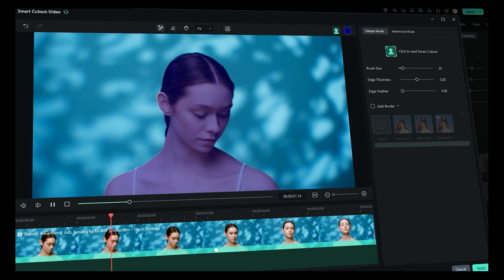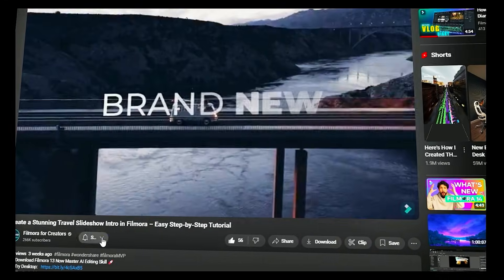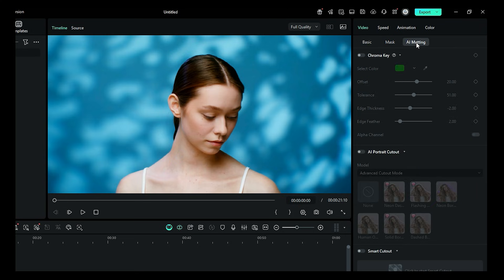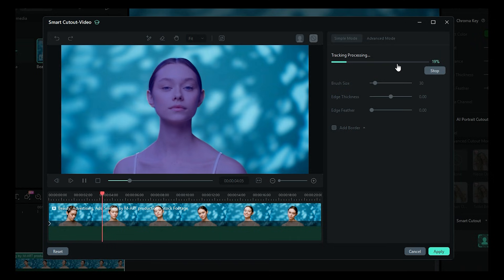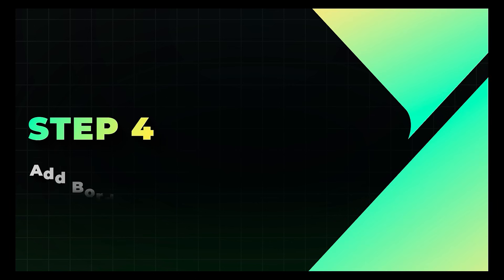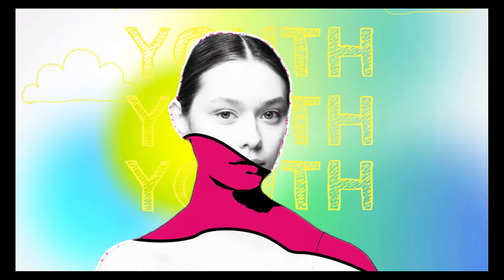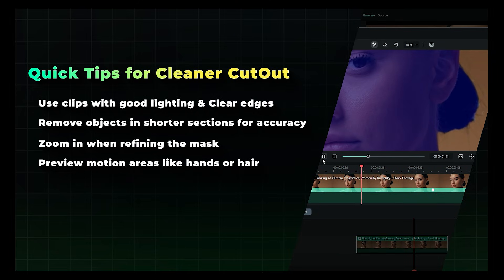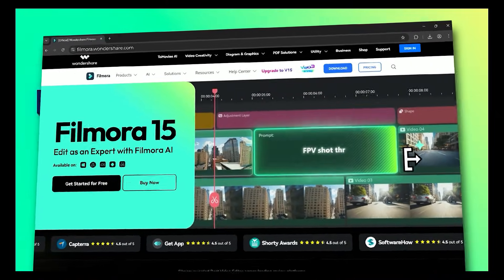Filmora 15 Smart Cutout Upgrade | Faster, Cleaner & More Accurate!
Filmora 15 just took Smart Cutout to a whole new level — and it’s insanely good!
With improved AI matting, cleaner edge detection, and new creative options like outlines, neon borders, and stylized effects, Smart Cutout helps you isolate people or objects with just a few brush strokes.

Whether you’re doing VFX, removing backgrounds, or creating stylized edits, the upgraded Smart Cutout is faster, more accurate, and easier than ever.

Timestamps
00:00 – Intro: Filmora 15 Smart Cutout Upgrade
00:42 – Step 1: Import Clip & Enable Smart Cutout
01:05 – Step 2: Brush Selection & AI Analysis
01:37 – Step 3: Refining the Cutout
01:53 – Step 4: Adding Borders (Outline, Neon, Dash & More)
02:14 – Step 5: Creative Uses for Smart Cutout
02:23 – Step 6: Tips for Best Results